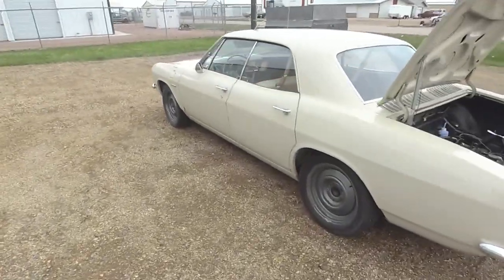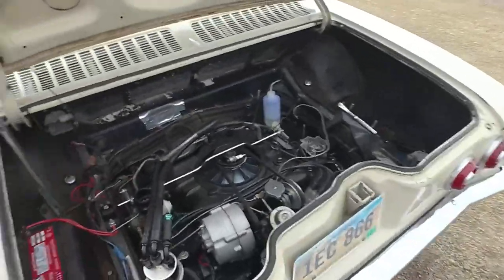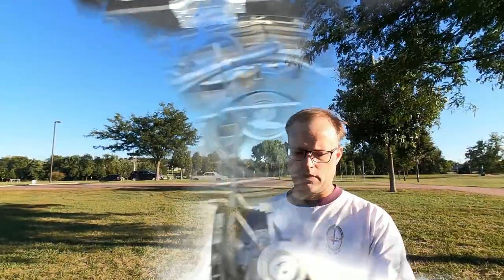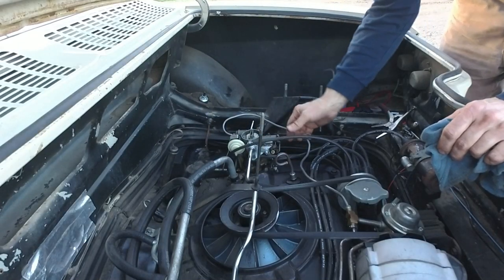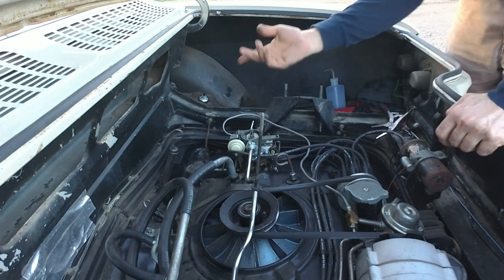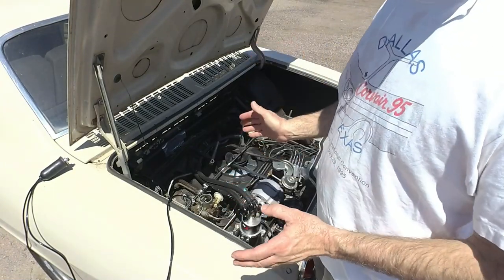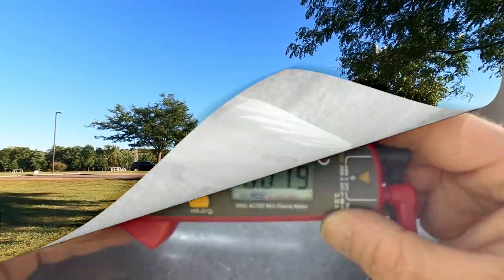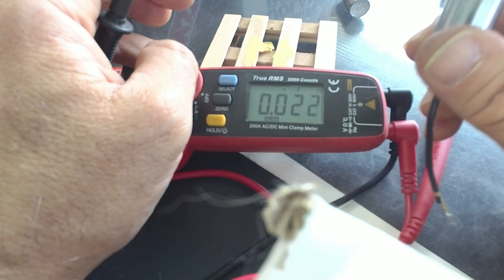1966 Corvair - Intermittent stalling rough running Solved! Guess the PART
Start to finish one problem masks its self as another, sometimes creating a new problem. We finally discover the issue is the simplest solution of them all. I could have made this three shorter ones as they happened but as it's in the past I merged it all together.
Hopefully you find tips here that will save you time.

A GL5 which is designed for transaxles (Corvair/Porsche). Both GL-4 and GL5 properties gaining better performance!

And for the powerglides - better temperature control and more torque converter power transfer